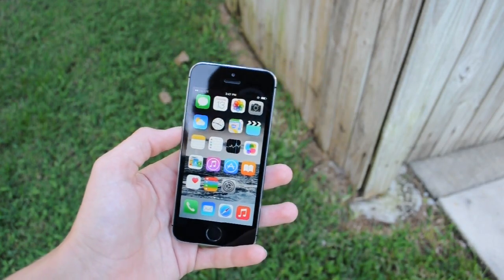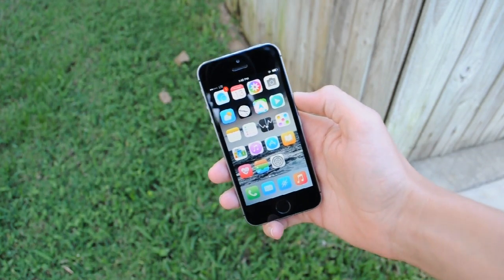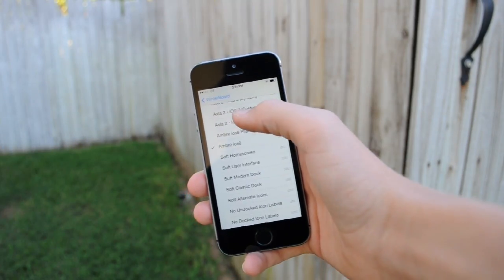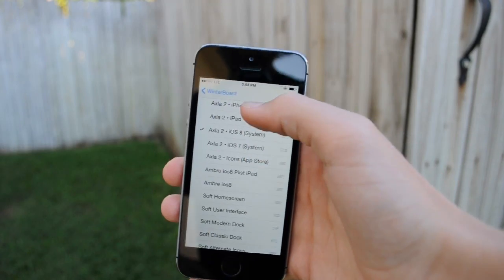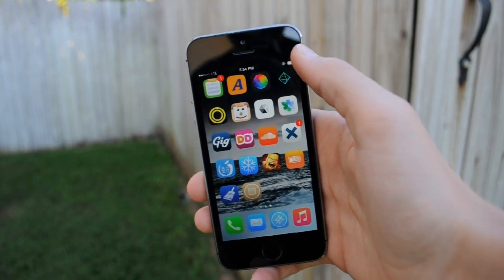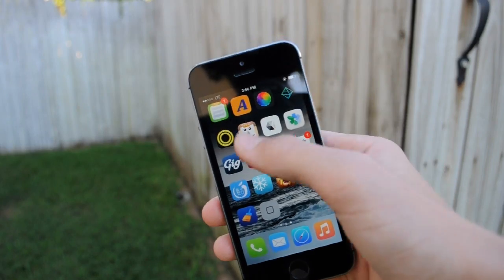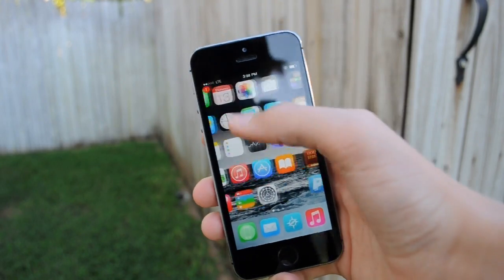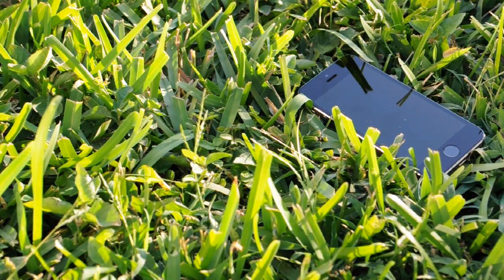Best Winterboard Themes for iOS 8!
What's up guys? These are some of the best Winterboard themes that are updated for iOS 8!

Themes:
Soft - $0.99
Ambre iOS 8 - $3.49
Axla 2 - $2.99
Fusion - $1.99
Lucidity8 - $2.99